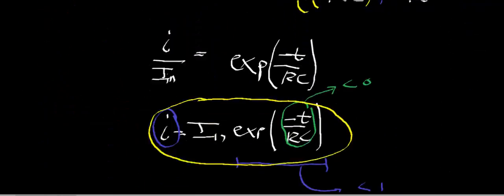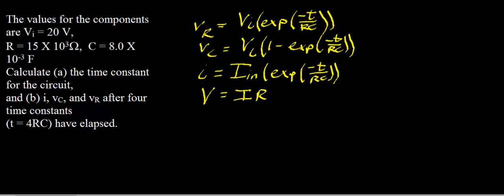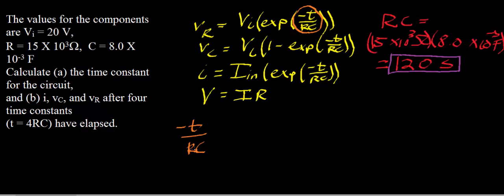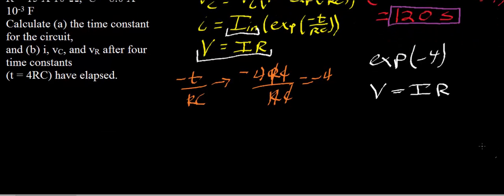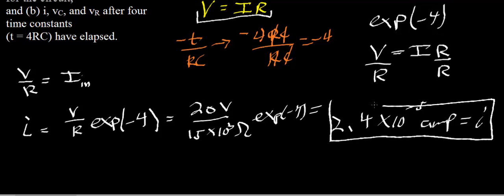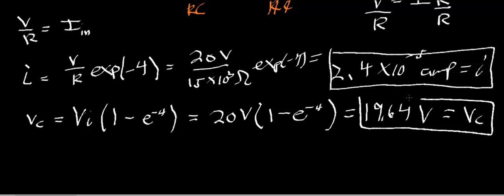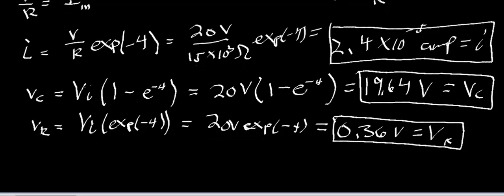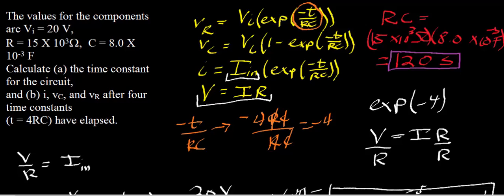Instrumental Analysis | Calculations For Voltage & Current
Welcome to Catalyst University! I am Kevin Tokoph, PT, DPT, and this is one of my earlier instrumental analysis videos where we discuss how to calculate voltage and current.